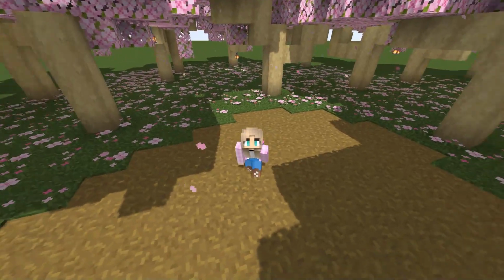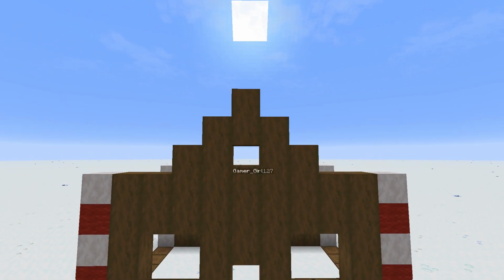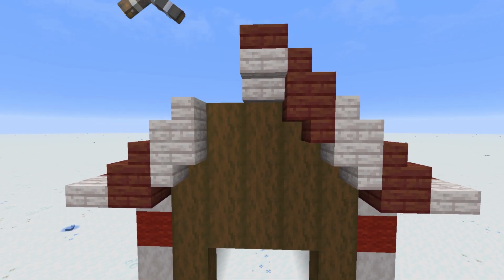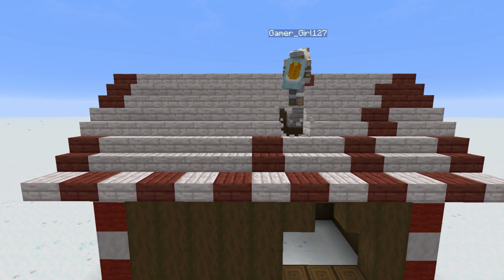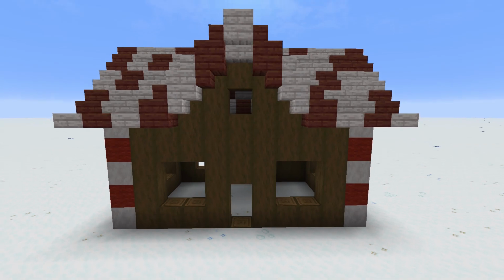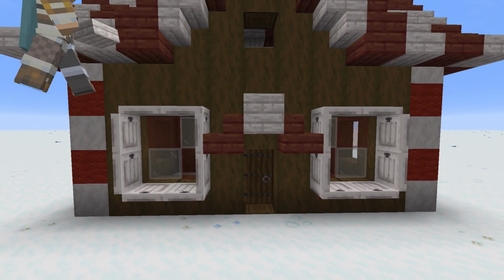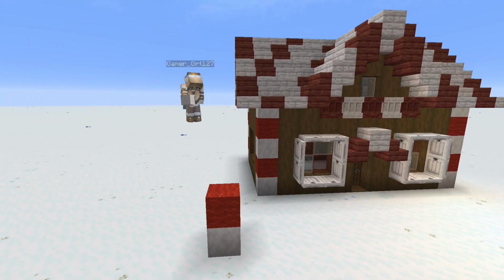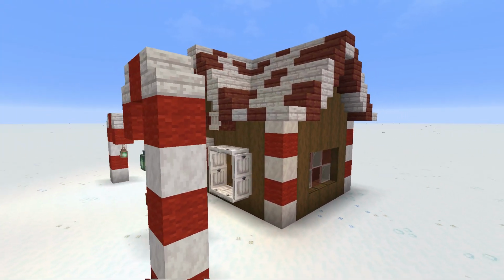How to Build a Candy Cane House in Minecraft!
How to Build a Candy Cane House in Minecraft! It's super fun and cozy and perfect for christmas!